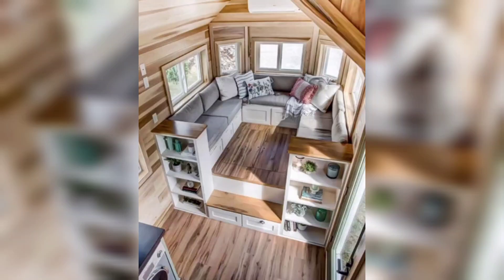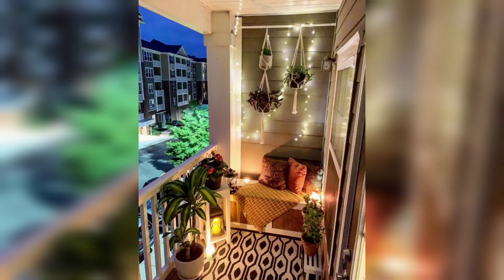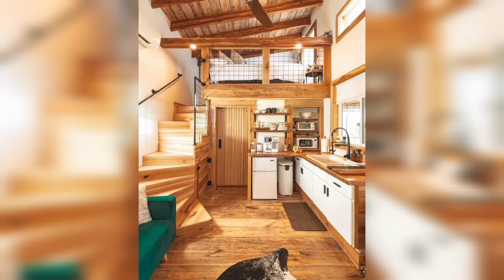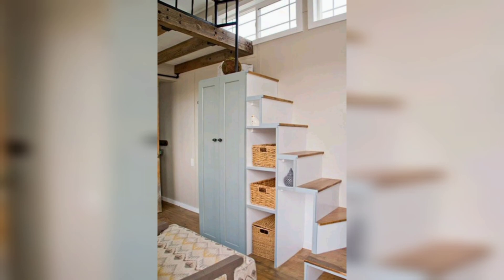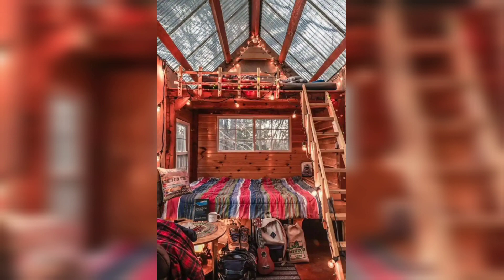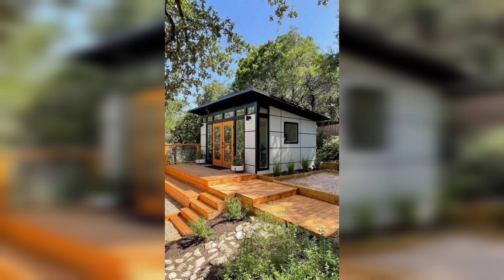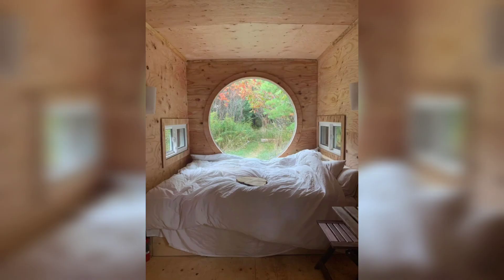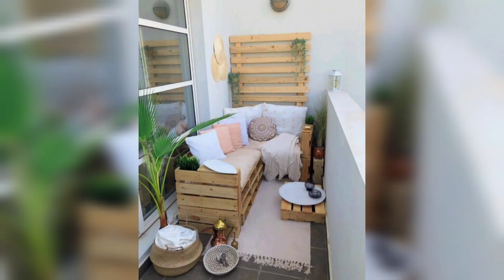Transform Your Space: Tiny Home Decor Ideas for Stylish Living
In this video, we'll guide you through an exciting journey of transforming your space with incredible tiny home decor ideas. Discover innovative ways to make the most of your compact living area while infusing it with style and personality. From clever storage solutions to multi-functional furniture, we've got you covered. Join us as we explore the world of tiny home decor and unlock the potential of your small space living. Get ready to be inspired and create a beautiful home that reflects your unique taste and embraces minimalism like never before!